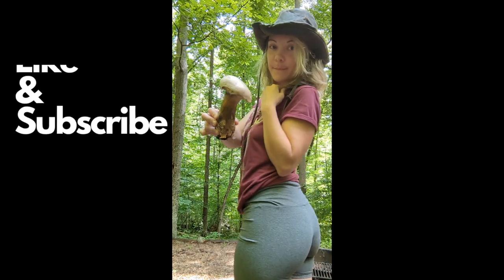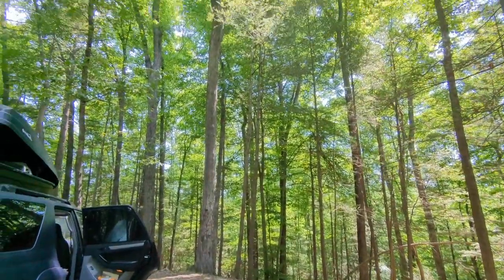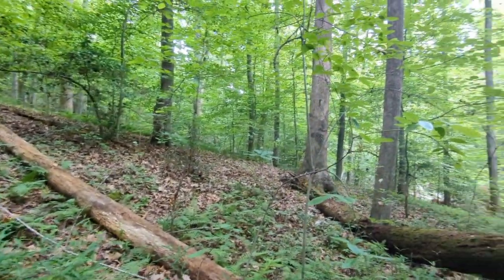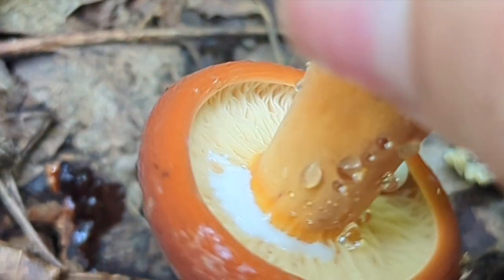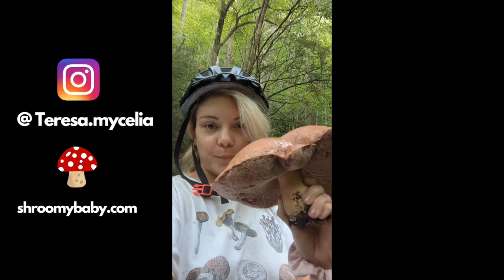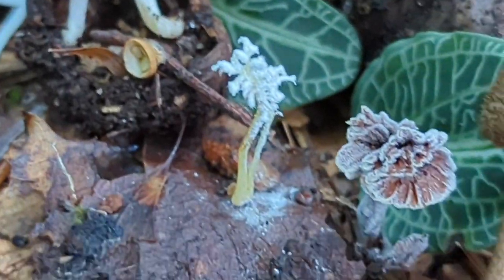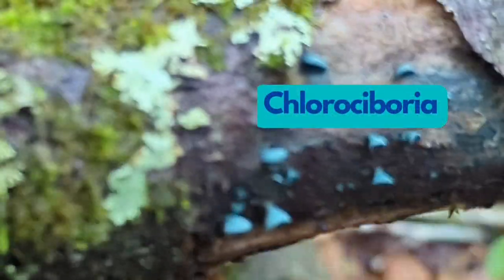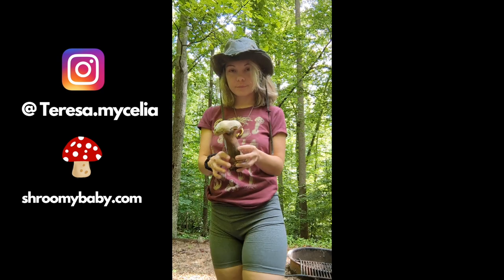Virginia mushroom hunting - 4runner camping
Living out of the 4runner and going mushroom hunting!